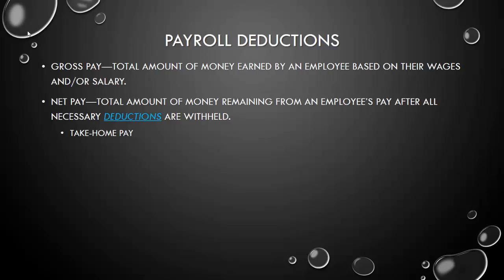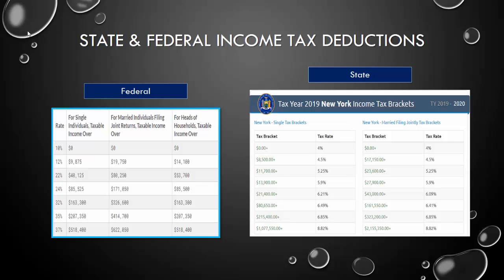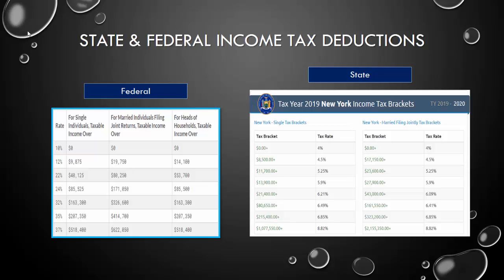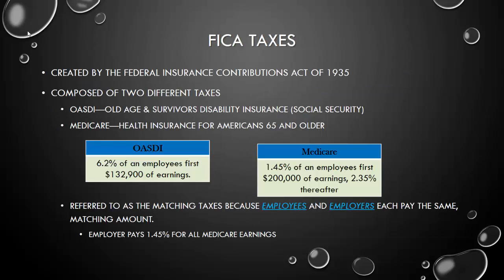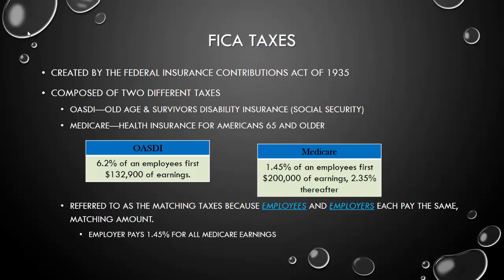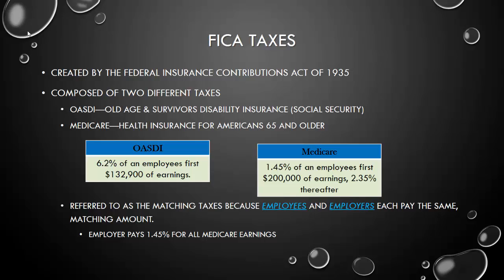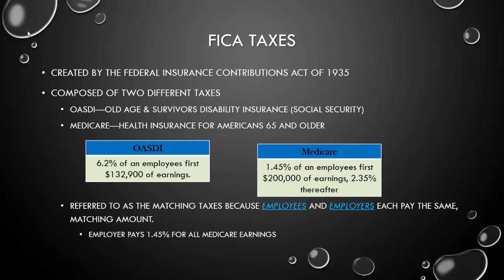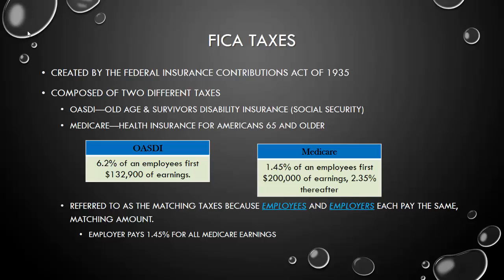AC115--Intro to Payroll Deductions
Discussion of payroll deductions including: income tax, FICA taxes, insurance premiums, retirement contribution, & garnishments.